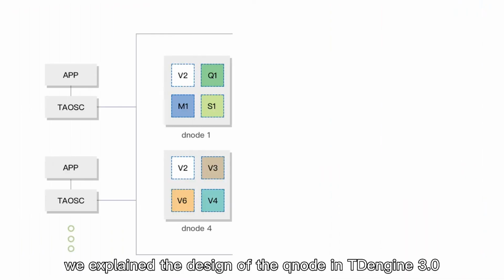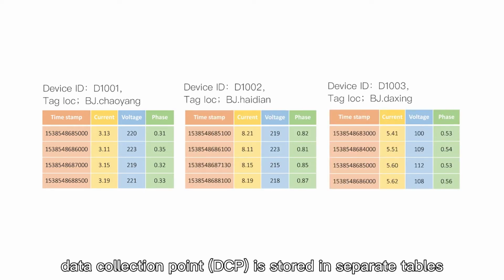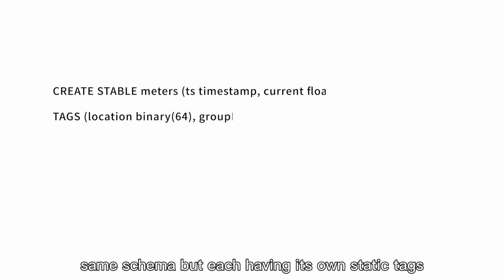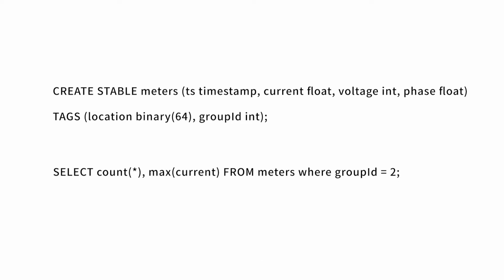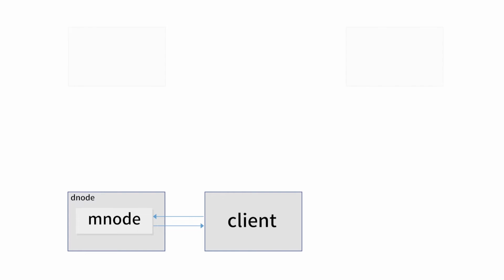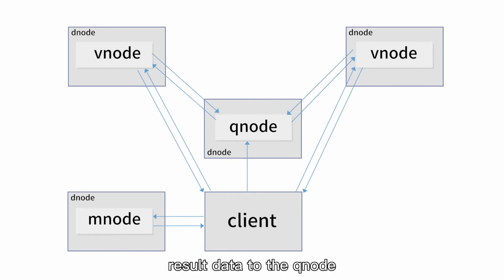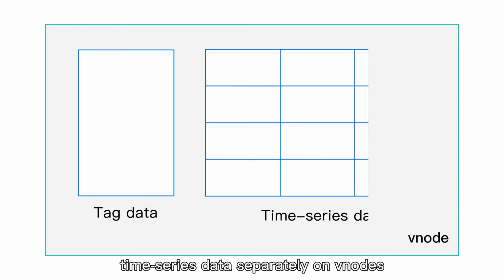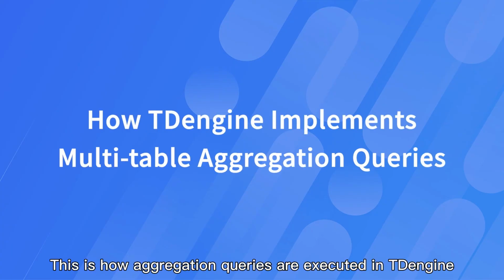How TDengine Implements Multi-table Aggregation Queries | Time Series Database Videos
In this video, the process by which TDengine implements aggregate queries across multiple tables is explained. Thanks to the supertable, a concept unique to TDengine, multi-table aggregate queries can be performed more easily and quickly than in other time series database management systems.